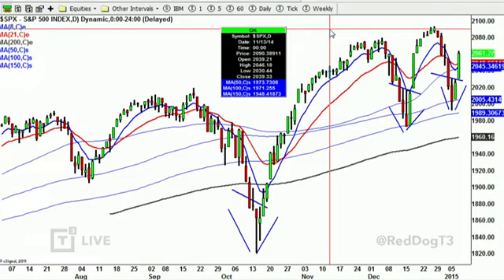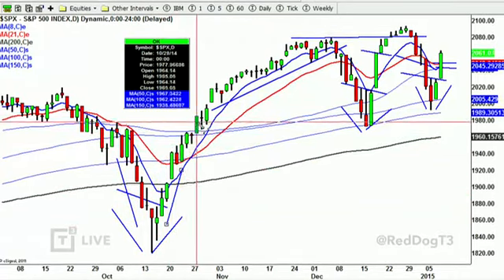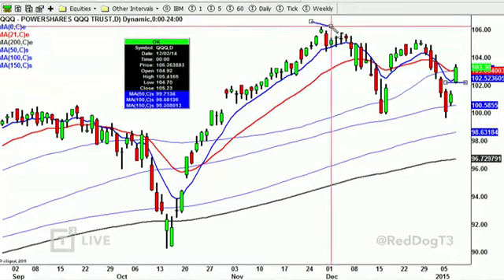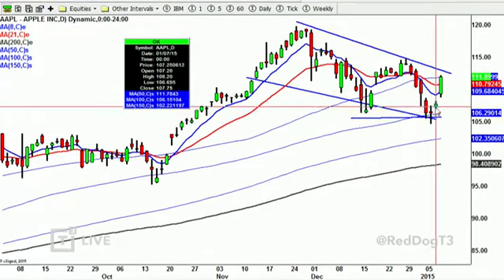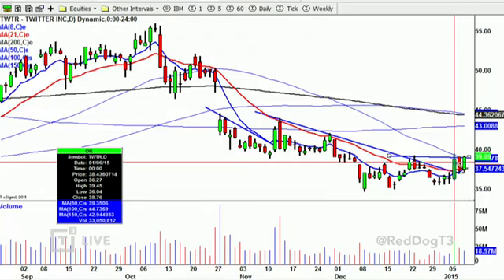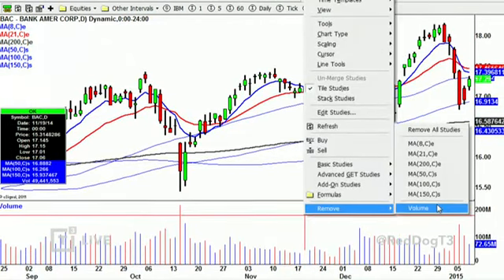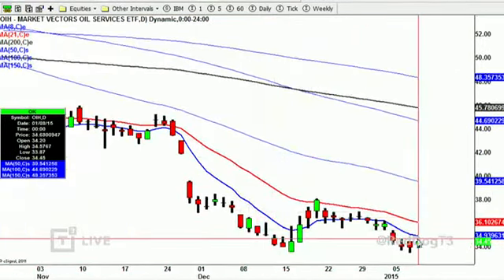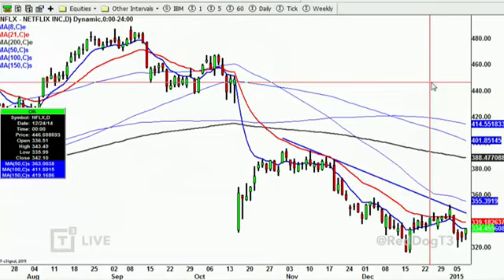Daily Recap: Look For Quality Stocks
Scott Redler, Chief Strategic Officer of T3 Live and T3 Trading Group, LLC. hosts the Daily Recap for Thursday, January 8, 2015, sharing trading ideas as well as analyzing stock charts and indices he and other traders were watching and were involved in throughout the trading day.

Scott Redler's 2015 Market Outlook!
Have first-hand access to Scott Redler's very best trading ideas for 2015.